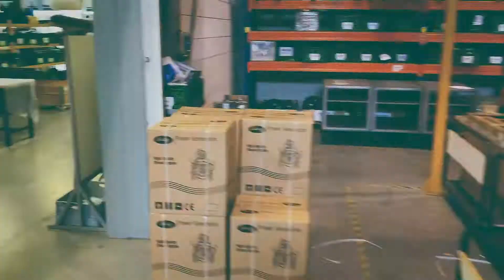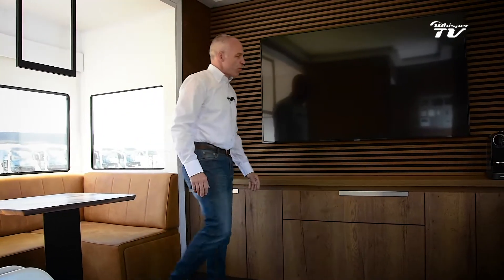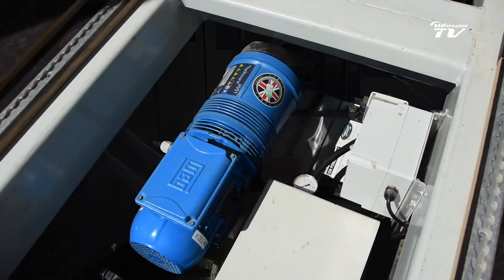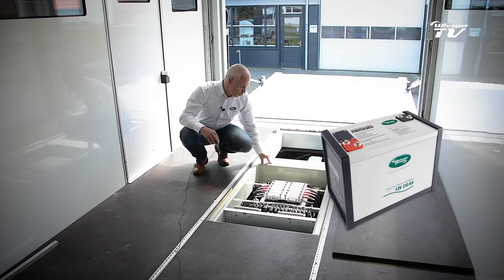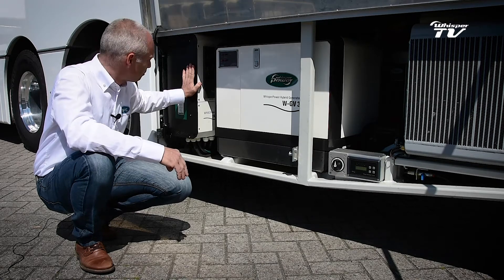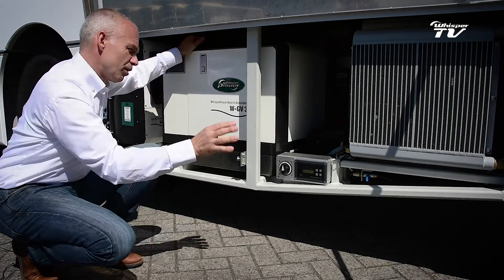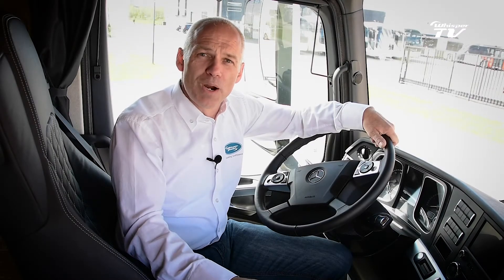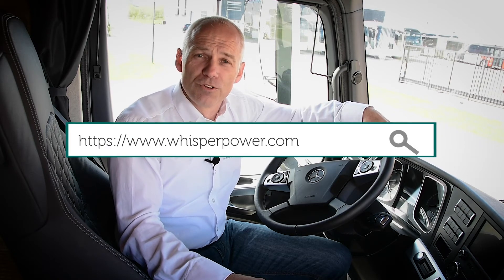WhisperPower OctoPower+ 14 Mobile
Check out this stunning Electrical Power system on board this Racing Truck